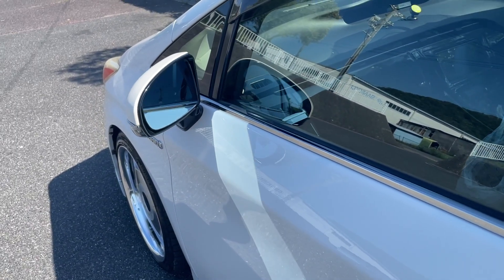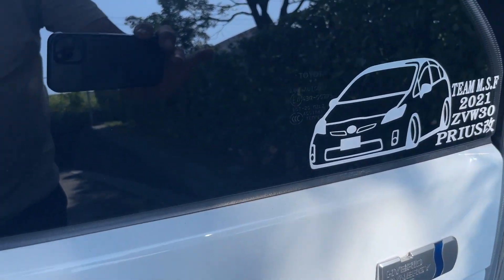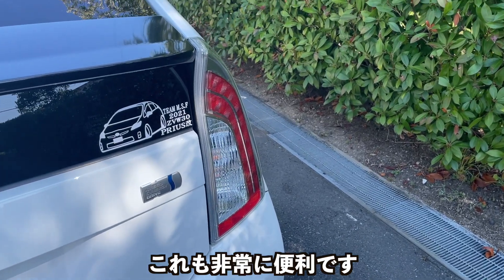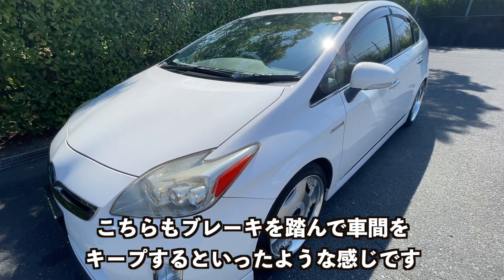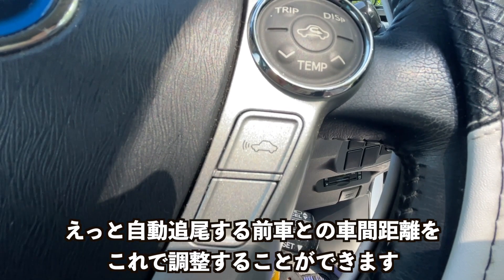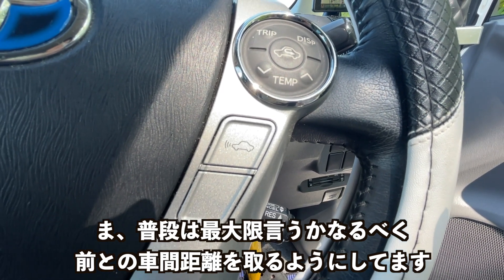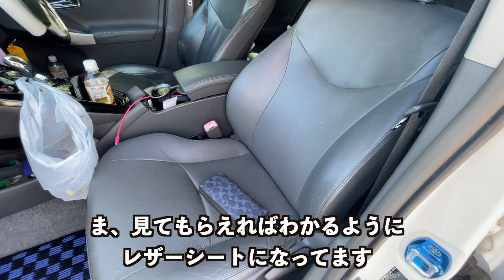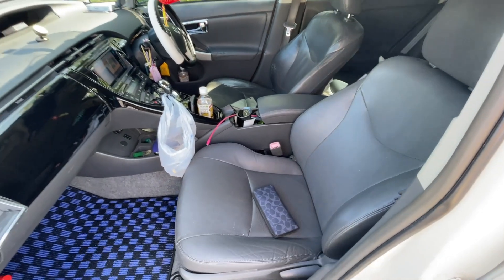「プリウス３０前期Gツーリング」ならではの良い所をご紹介します！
前編お喋りになってます。笑